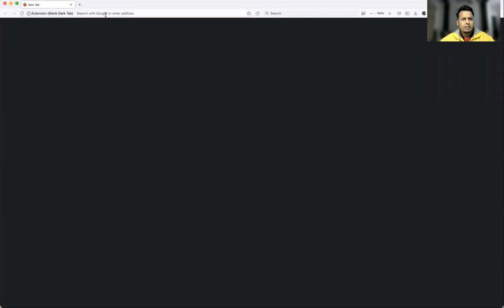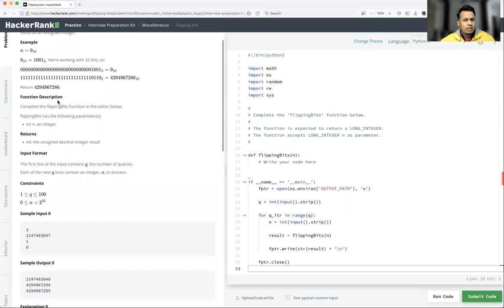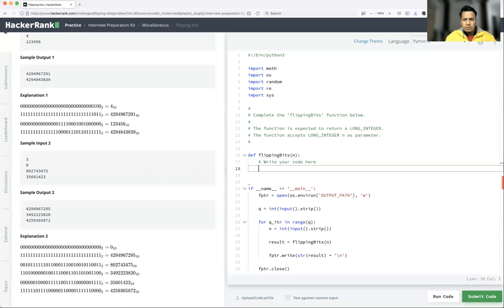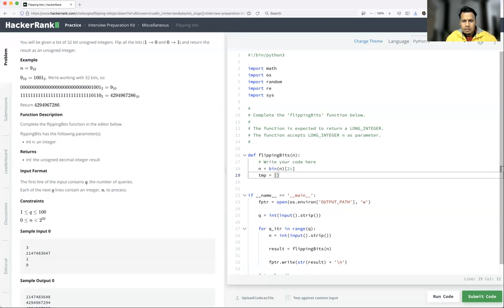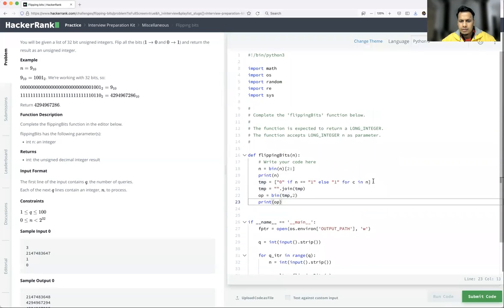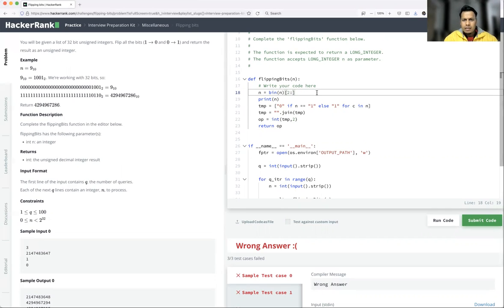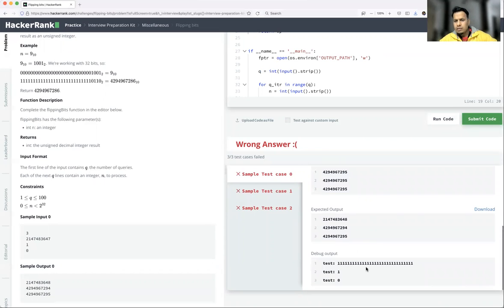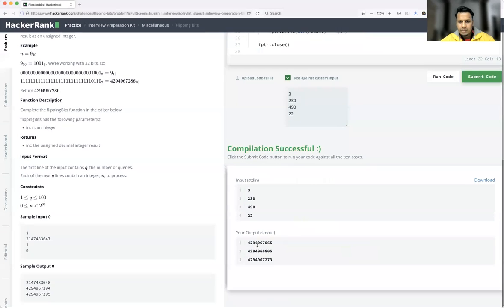Hacker Rank Python Quiz Part-3 | PyCSR | Learn Python Online with Pankaj Soni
In This video You are going to learn :
Problem Description:
- Understanding problem statements step by step
- How to solve Flipping bit problem step by step
- How to make sure that All test cases are passing while submitting the code

""Happy Learning''!!!